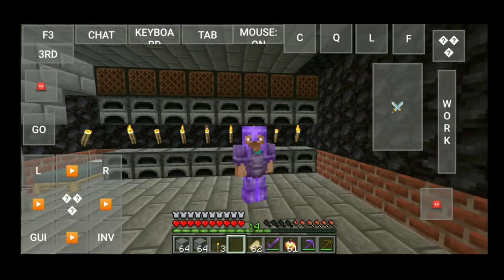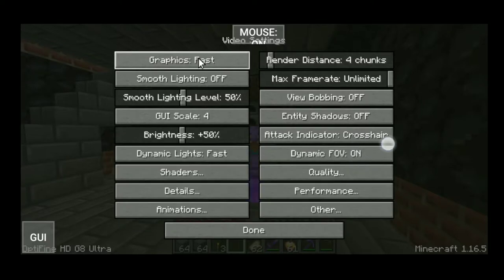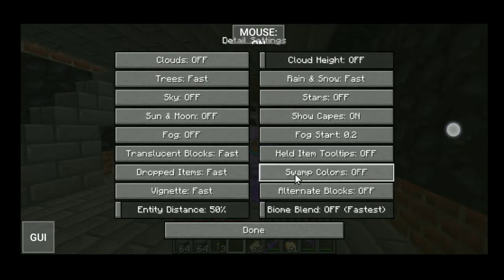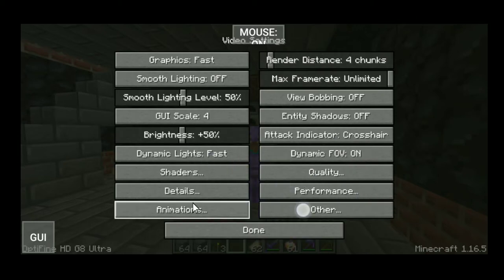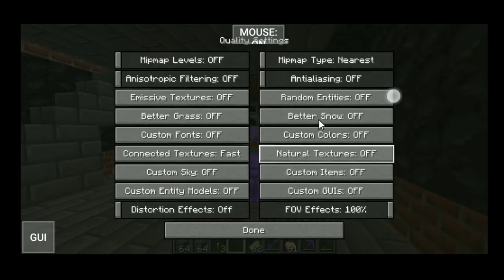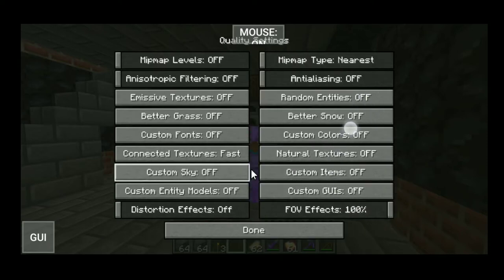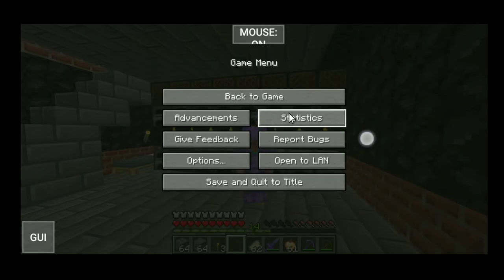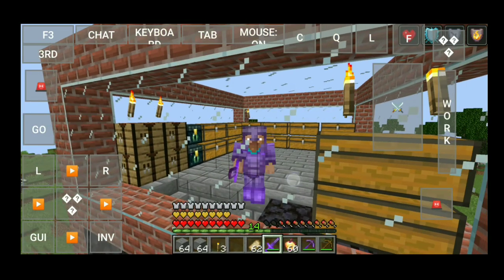How to fix lag in projavlauncher!! (Minecraft java android)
Todays title :How to fix lag in projavlauncher!! (Minecraft java android)

So,Guys In today's video I have say how to fix Lag for projavlauncher launcher
sorry guys In the video I could not say
How to download and install opitfine in projavlauncher?
Opitfine is needed for fixing lag
Please watch this video

0:00 intro

0:08 Gaming

▶️I have use this apps to make my video ▶️

Watch my extra videos